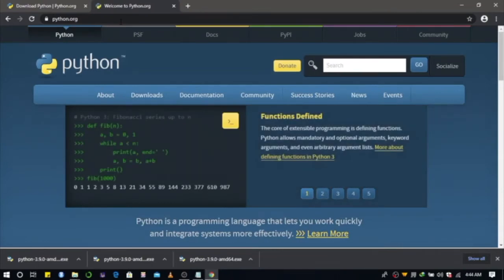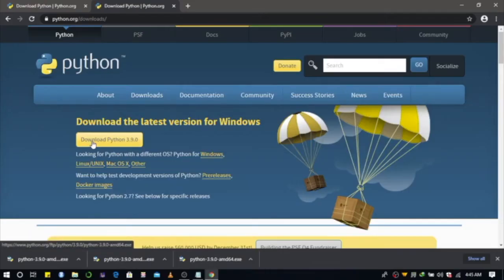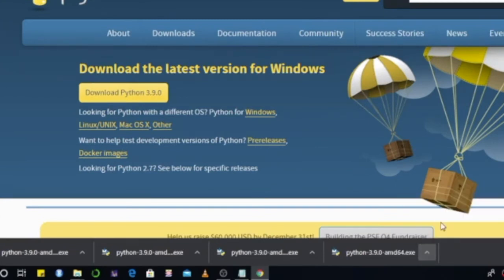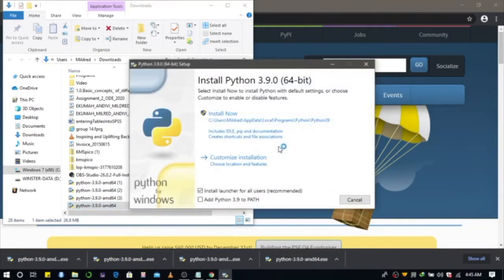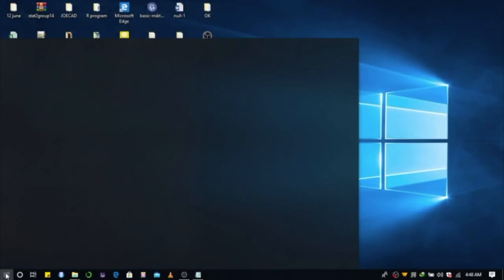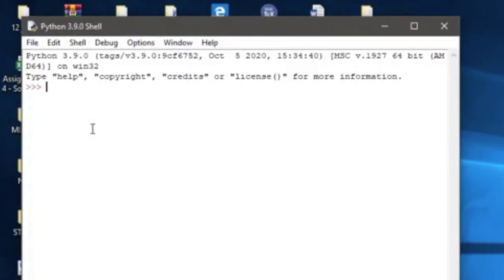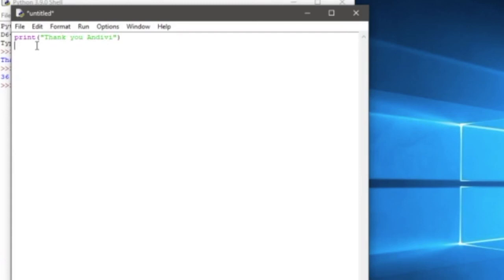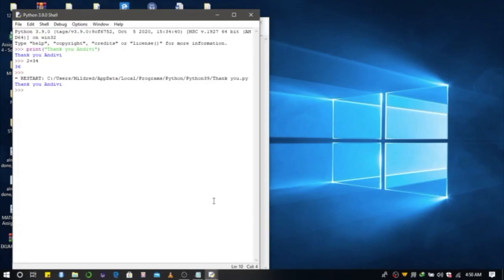how to download python 3 on windows 10(2020)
How to download python 3.9 on Windows 10.
How to Get Started with Python IDLE and Script in windows 10.